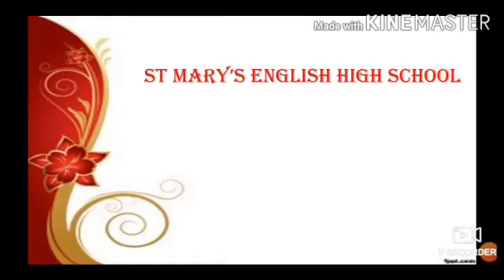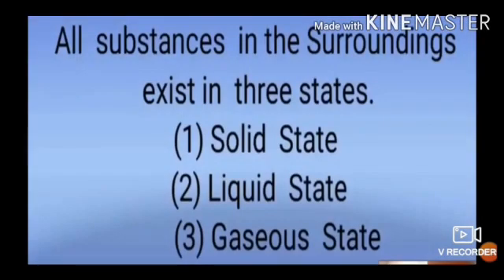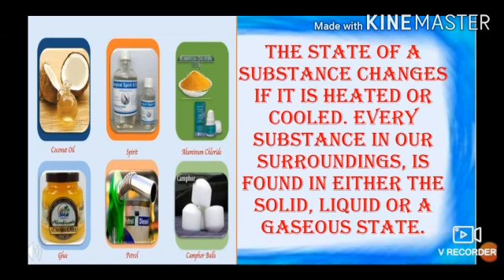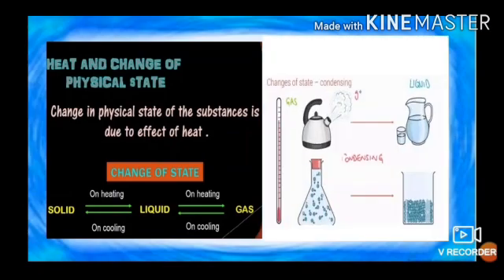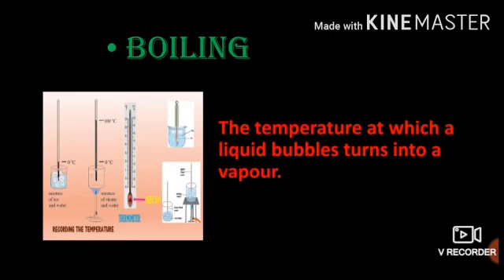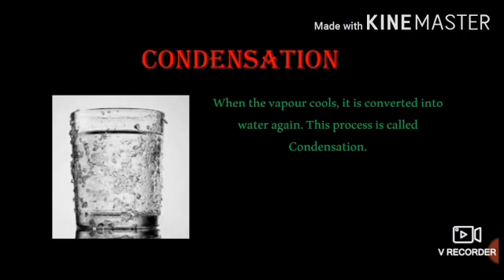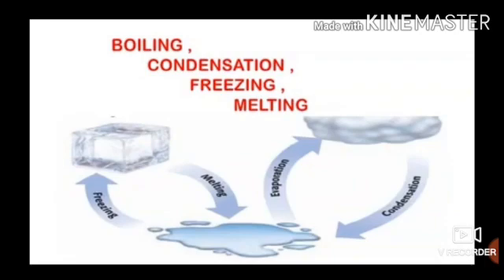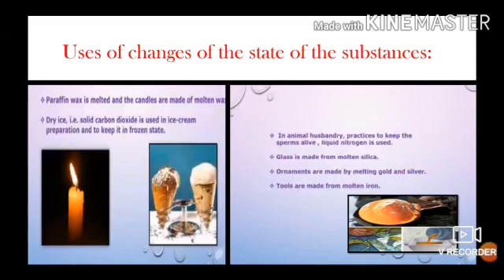STD : 6 SUB : SCIENCE LS.NO 5 SUBSTANCES IN THE SURROUNDINGS PART 1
VIDEO ON SUBSTANCES IN THE SURROUNDINGS